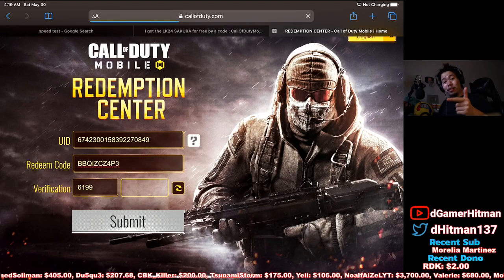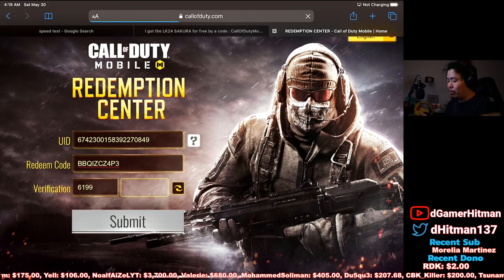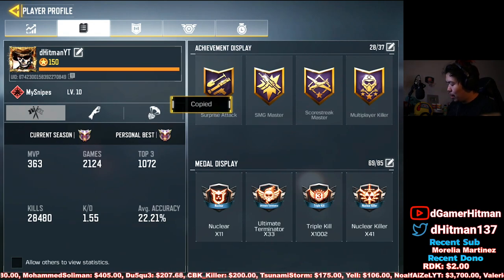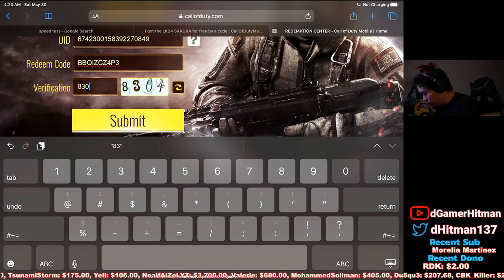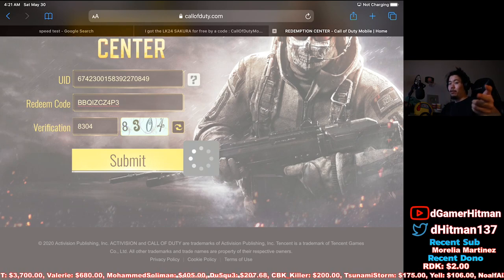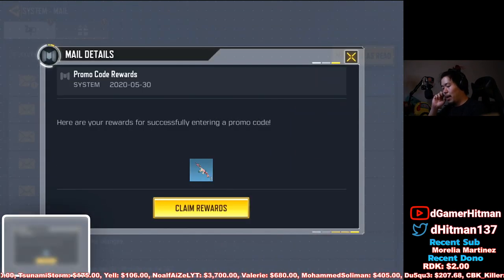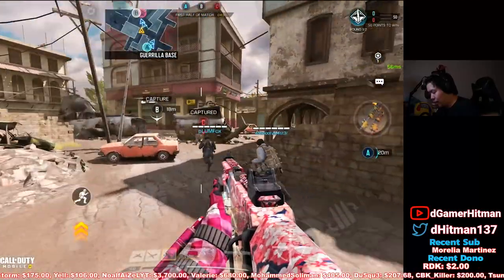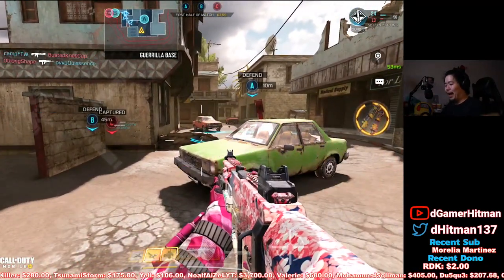UNLOCK The LK-24 SAKURA SKIN for FREE in Call of Duty Mobile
Today on Call of Duty Mobile, We show you how you can get the LK-24 Sakura Skin for free! Game with Subs. #1 Potato on Youtube

Or @dHitman137

Thanks

Hitman Out!